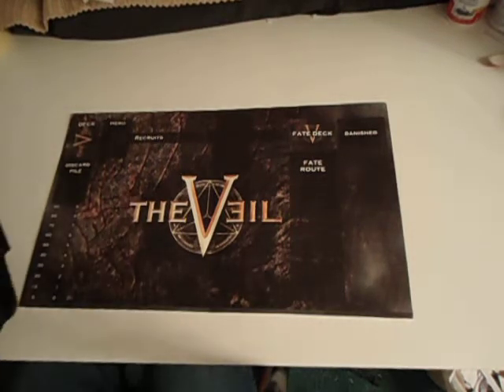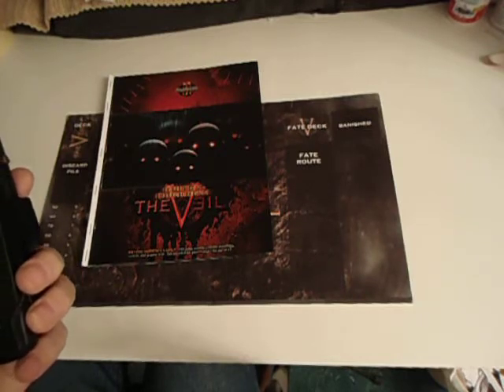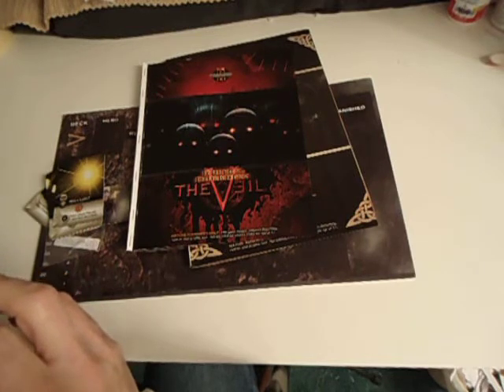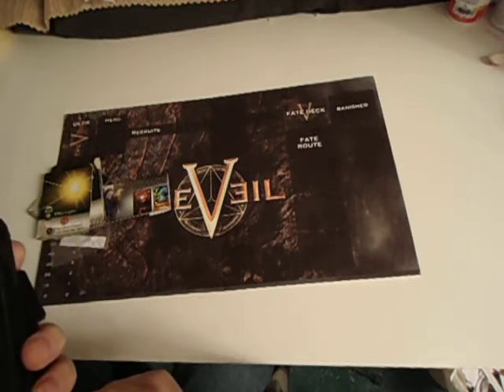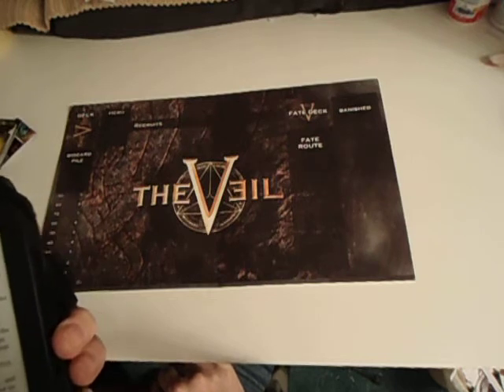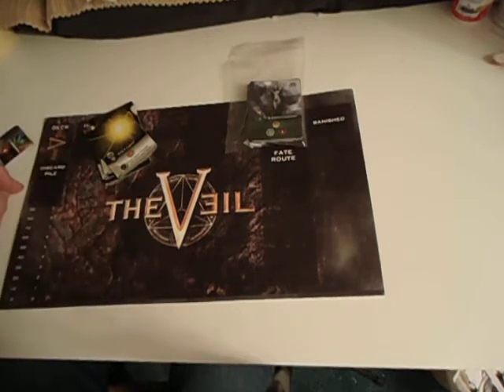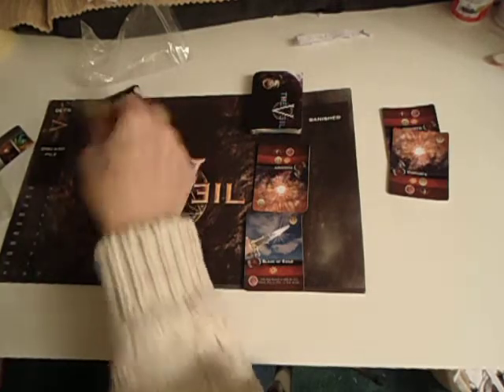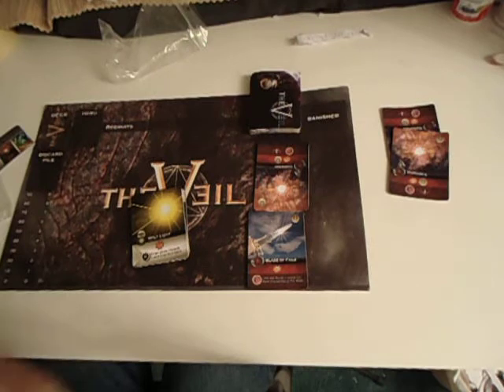Various Failures 005: These are the cons and pros of the Veil (aka a semi-objective review)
Reviewing the board game The Veil, followed by a handful of burning questions...

EDIT:
14:50 The criticism on mulligan was a little unfair.
The C2 rules state "Before beginning their first turn, players have an opportunity to mulligan a card from each of the 4 slots in their Fate Route once. You may do this by taking a card in your Fate Route, place it on the bottom of your Fate Deck, and replace the empty slot in your Fate Route with a card off the top of your Fate Deck. Separate from your Fate Deck, shuffle your Starting Deck and Draw 5 cards. "
- so the mulligan mechanism is defined more or less.
However
- the last sentence is misleading and should be omitted, also
- it does not make clear if you can use the fate card information or not.
- What is exactly a turn, so what is before beginning your first turn.
Imprecise at least. As stated, I will houserule that I can use the information on what I drew.